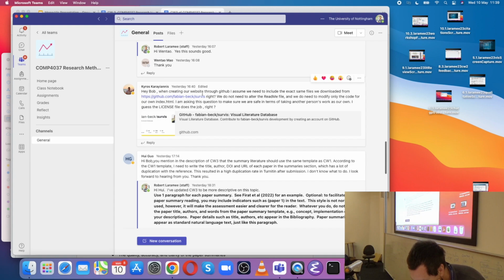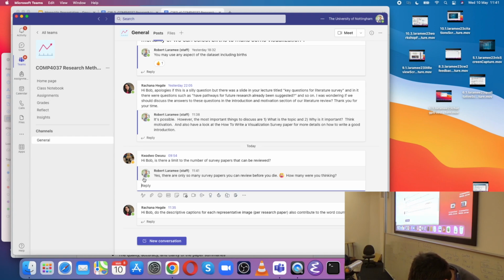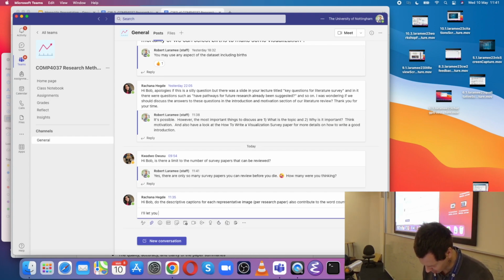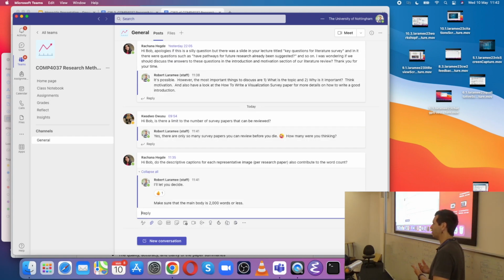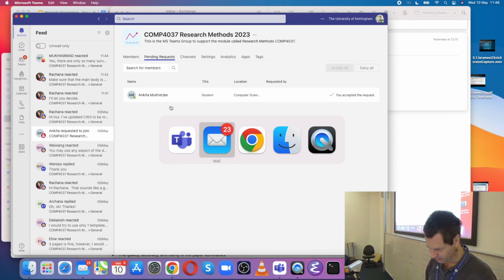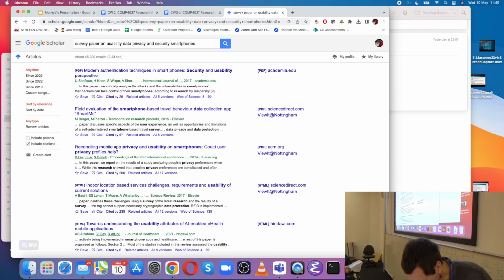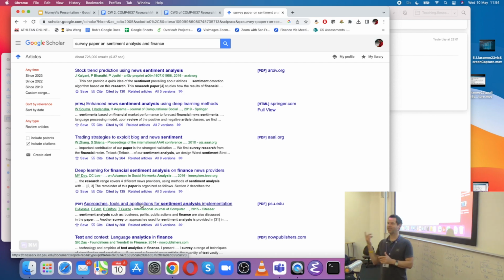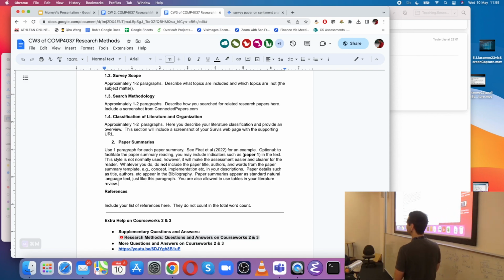Research Methods: Questions and Answers on Courseworks 2 & 3-Round 3